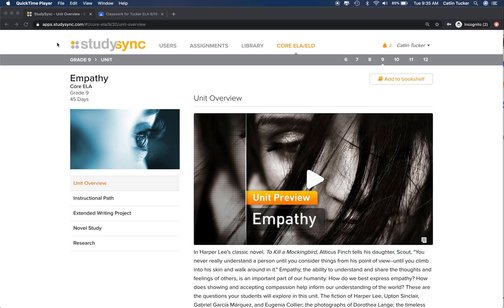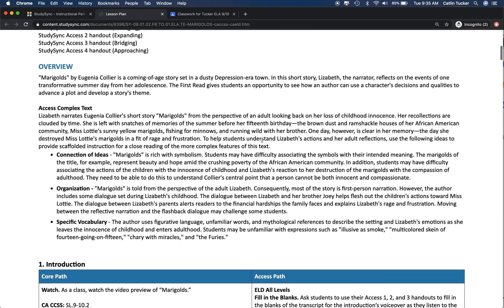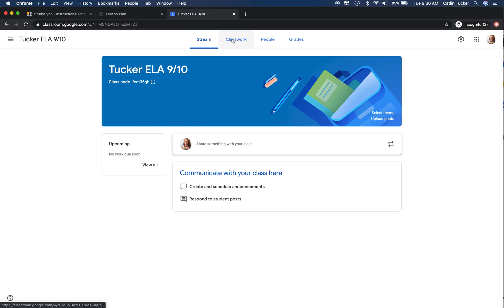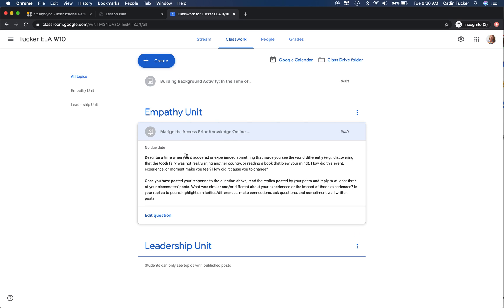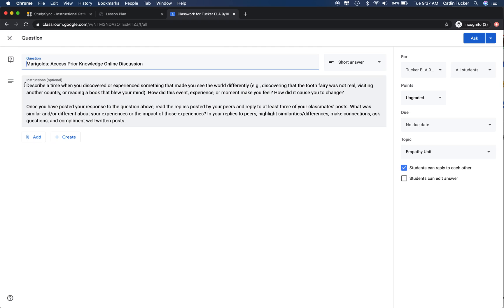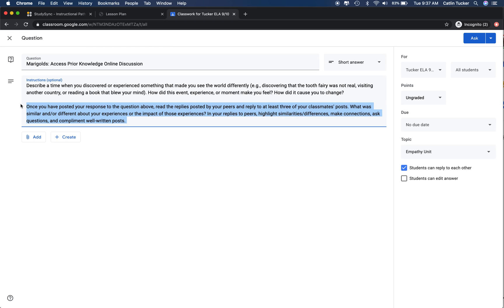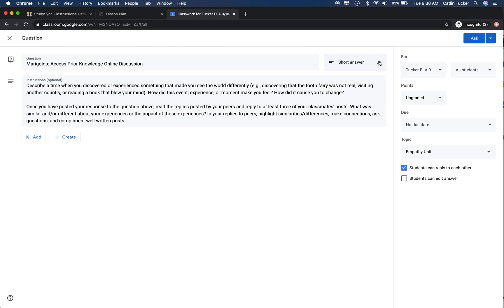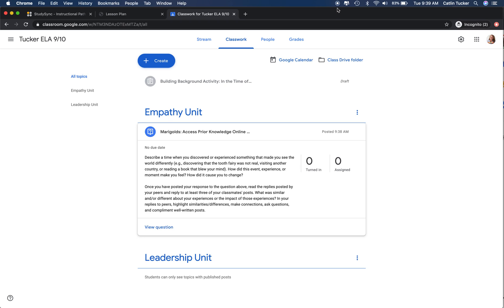StudySync: Use the Access Prior Knowledge Activity to Create an Online Discussion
One of the challenges facing students during a school closure is the social isolation associated with staying home for long periods of time. Teachers using StudySync can use the Access Prior Knowledge Activities in the First Read Lessons to engage students in asynchronous online discussions using Google Classroom or their learning management system (LMS).